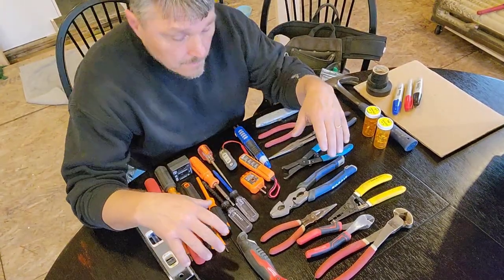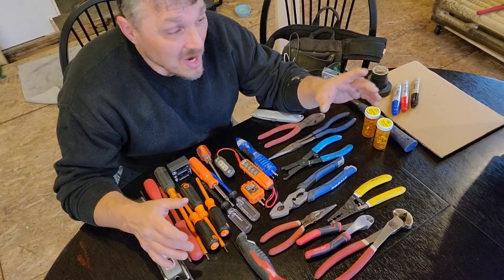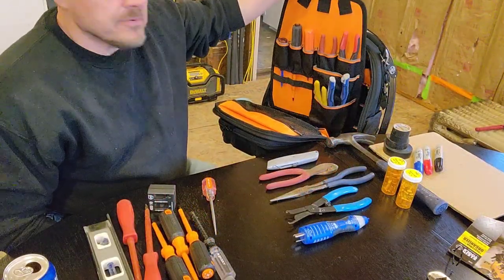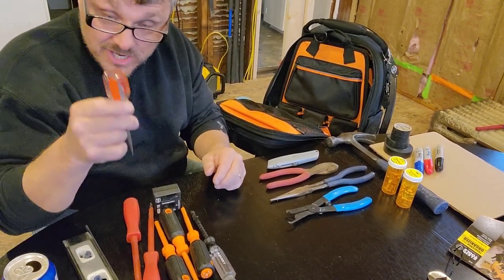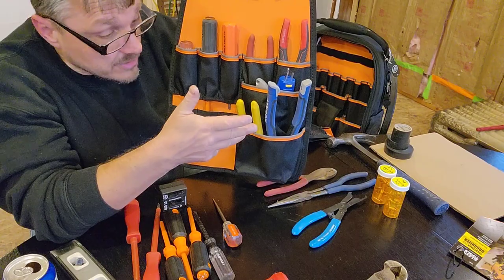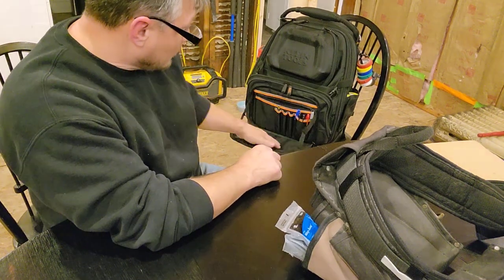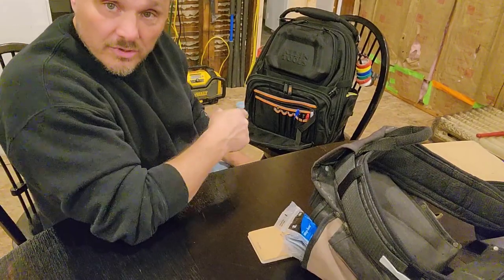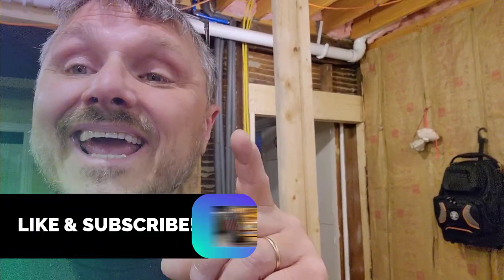Klein 55485 backpack and elec belt CROSS-LOAD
I finally get to load up the new KLEIN 55485 backpack by unloading my old electrical belt. The new backpack will be my dedicated residential electrical tool kit.

I will dedicate my new 12V drill and impact driver to this kit as well as now being able to carry a multimeter and additional tools. This will create better efficiency since it will save the occasional trip to the tool trailer for those not often used tools.